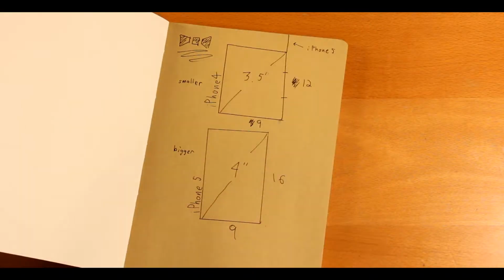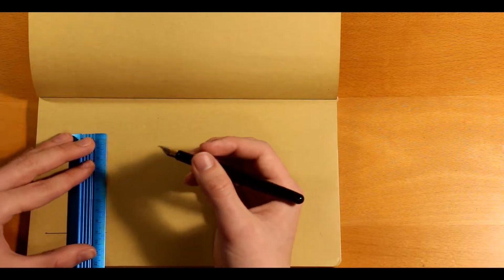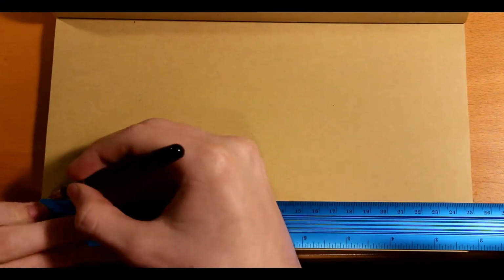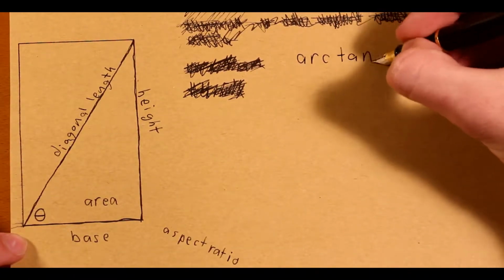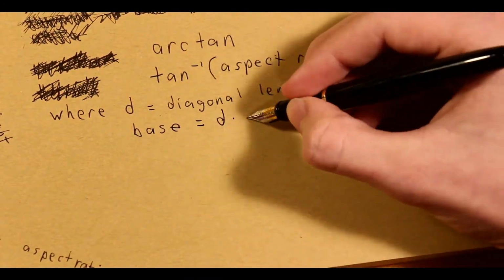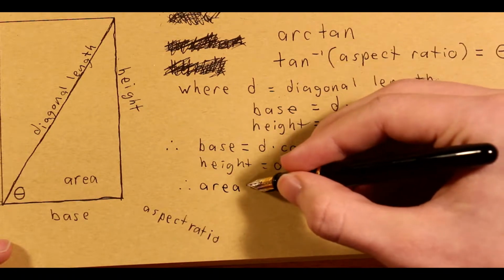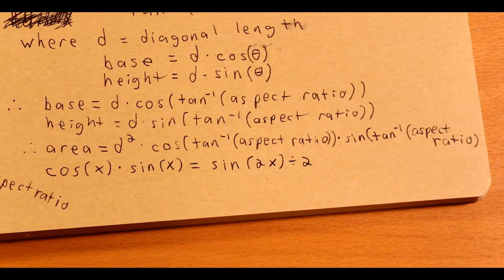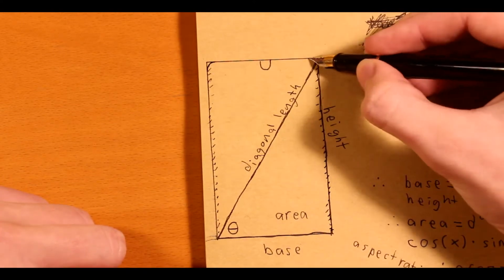Aspect Ratios and Your Smartphone Display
Nowadays smartphones displays are getting taller and taller, yet they are still measured according to diagonal length.  Using the old fashioned measuring method can lead to confusions as to which phone actually has more screen real estate.

In this video, I cover what makes the 5.8" iPhone X have a smaller display than the 5.5" iPhone 8 plus, and compare to see which phones are actually the largest in the market.